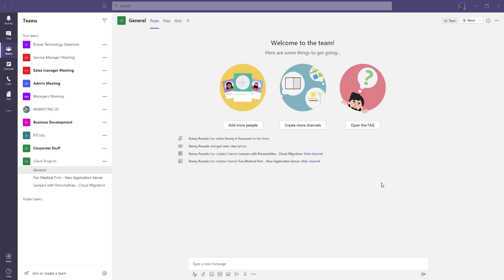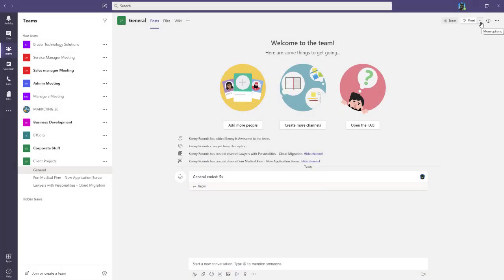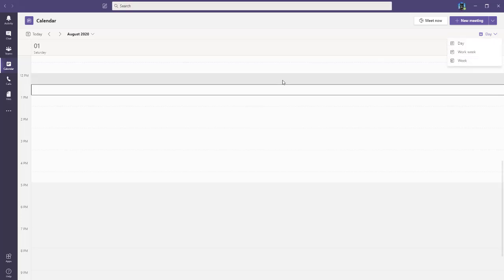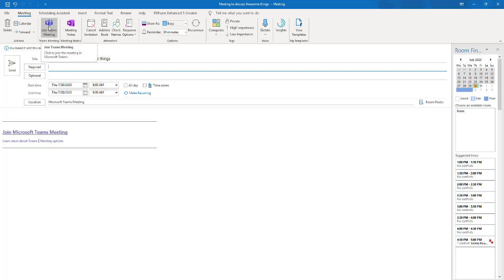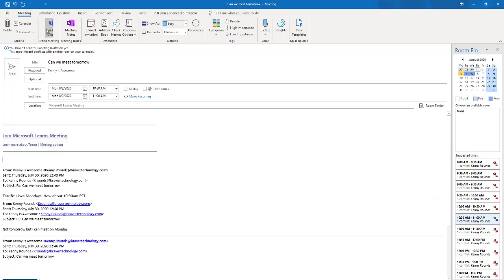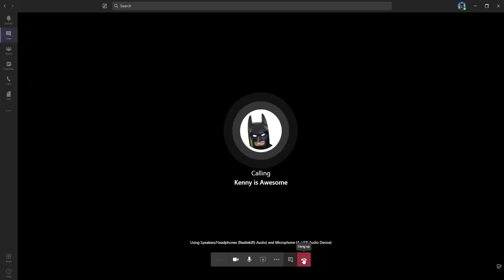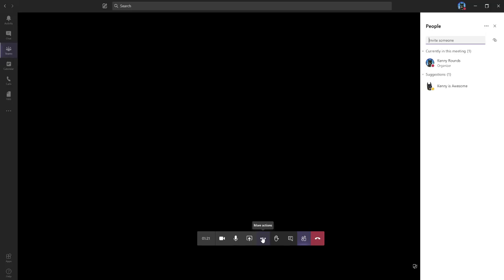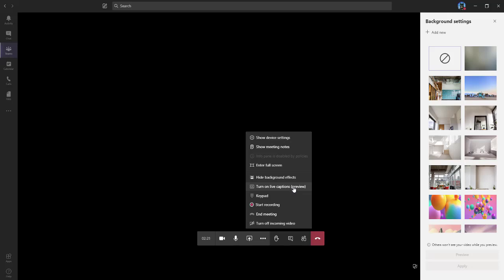Microsoft Teams Training - Video Conferencing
Braver Technology presents Microsoft Teams Training for Video Conferencing.
Check out our quick beginner tutorial to learn how to utilize video conferencing in the Teams application.

In our “Teams in 10” series, you will get a quick tutorial on the Teams application and learn how to take some key actions. Microsoft Teams is included with Office 365.